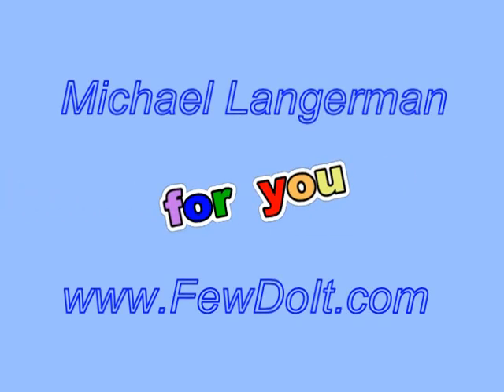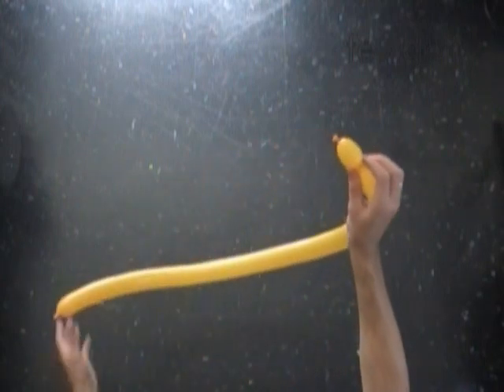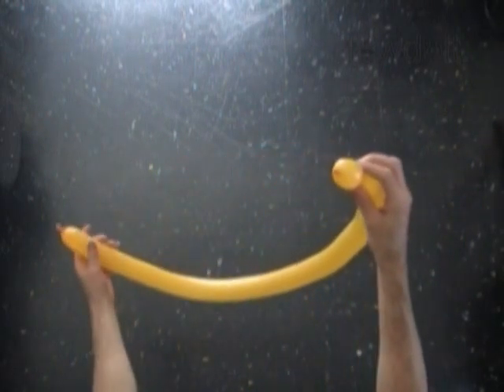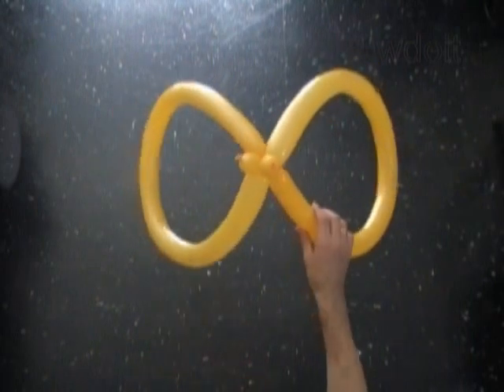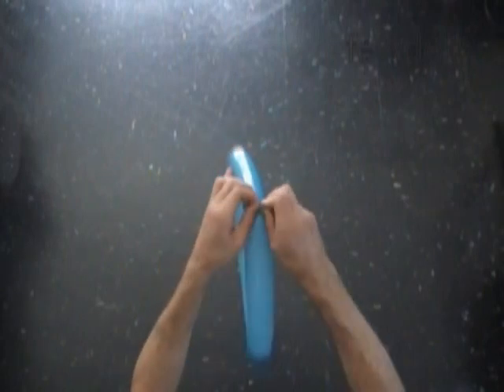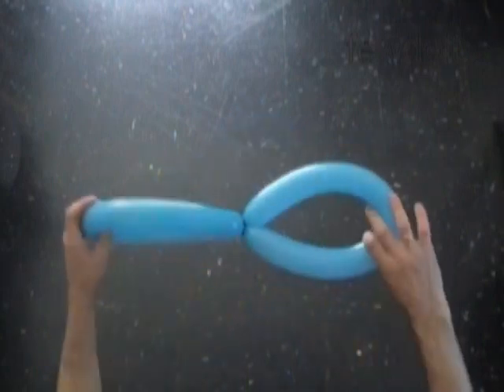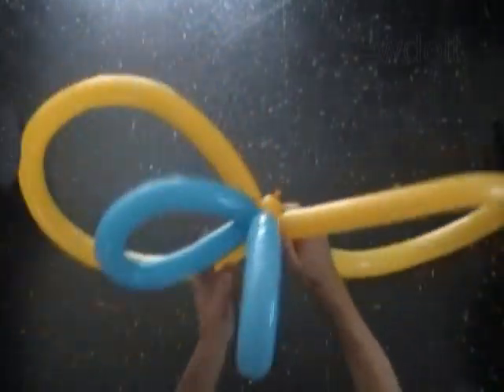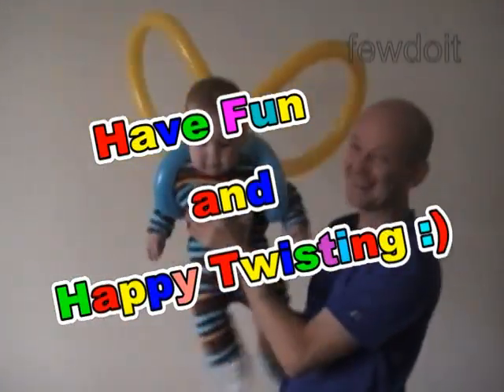Balloon butterfly costume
In this video instruction you will learn how to make balloon butterfly costume or balloon angel wings using balloon twisting technique.

Step by step instructions with photos and text on blog post